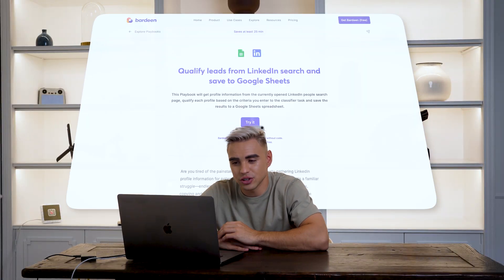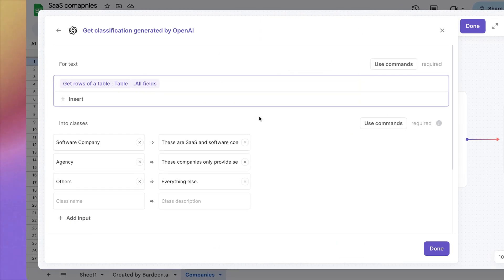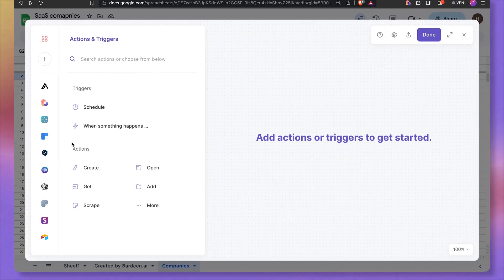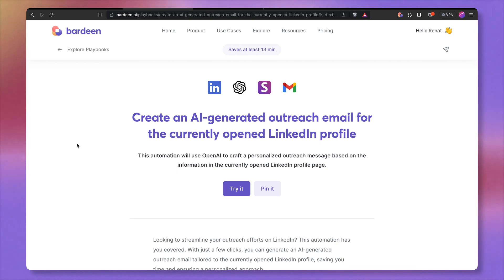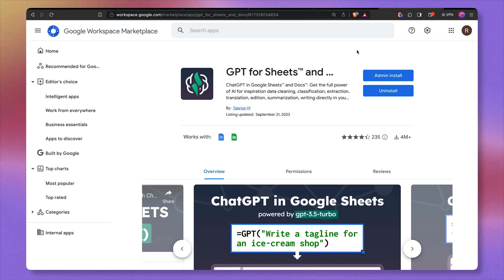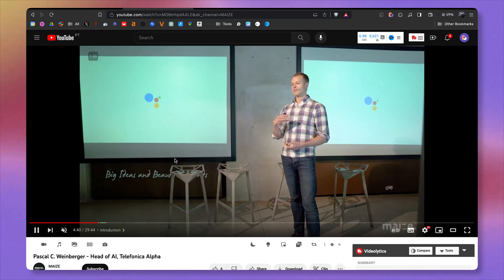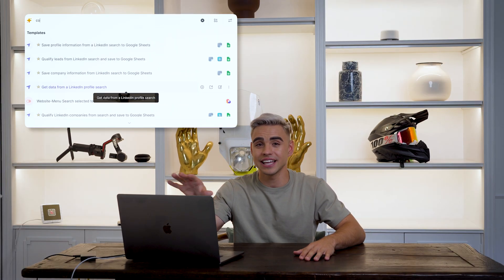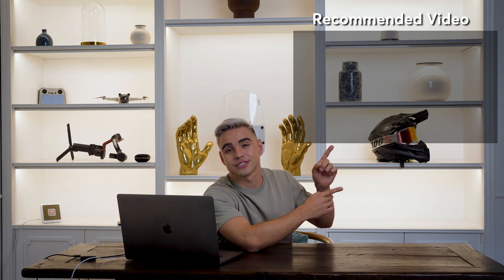Top 5 AI Hacks Every Salesperson Needs To Know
🚀  Try these playbooks:
1️⃣ Create an AI-generated outreach email for the currently opened LinkedIn profile
2️⃣ Qualify leads from LinkedIn search and save to Google Sheets

📖  Video Chapters:

00:00 Intro
00:20 1. Lead Generation
01:56 2. Sales Outreach
04:12 3. Data Clean Up
04:49 4. Sales Research
06:16 5. Tasks
07:12 Outro